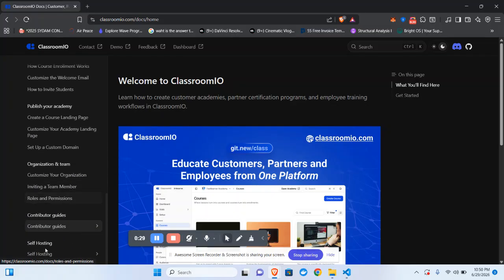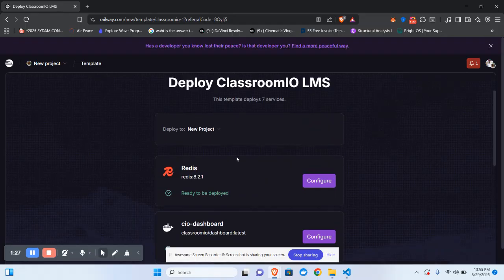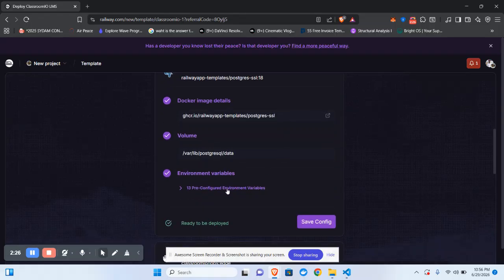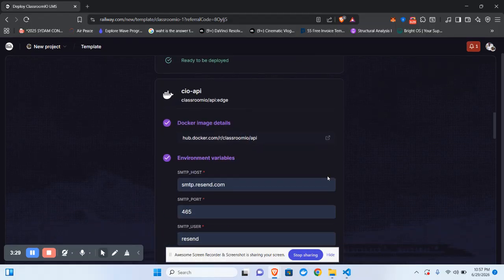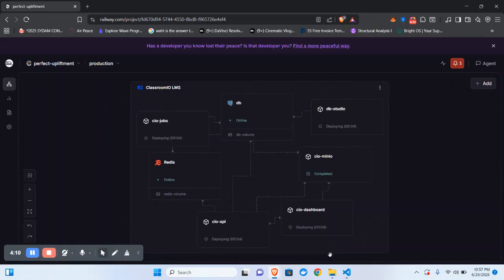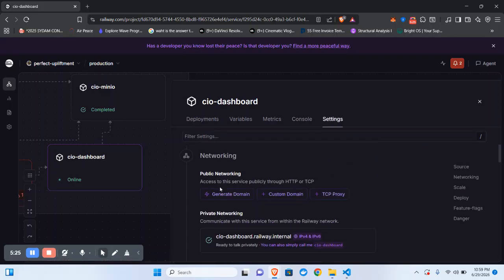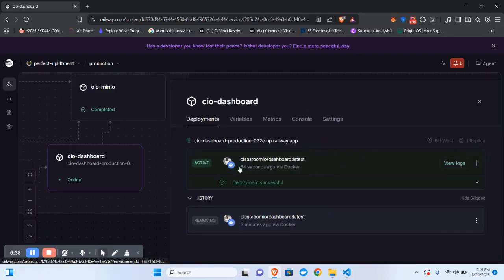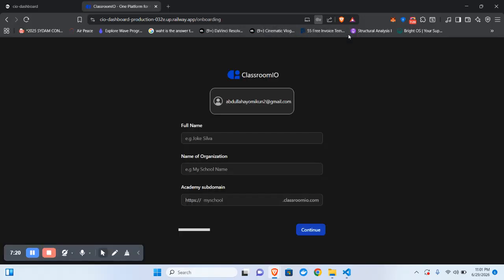Self-Hosting ClassroomIO.com LMS on Railway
In this video we walk you through how to setup ClassroomIO.com on Railway in less than 10 minutes.

- Companies running internal employee training, onboarding, or compliance LMS behind their own domain
- Independent educators and course creators who want a fully owned teaching platform with no per-student fees

Key Features

Course & Content
Course management — unlimited courses, lessons, exercises, grading, and certificates
Programs — group courses into cohorts with goals, team management, and progress tracking
AI Course Builder — generate outlines, lesson content, and assignments (Gemini, GPT-4o, Claude)
AI Lesson Tutor — in-lesson AI assistant that helps learners as they study

Compliance & Certification
Compliance tracking — status, deadlines, grace periods, renewals, and waivers
Certificates — issue branded certificates with custom IDs

Learner & Org Experience
Multi-org & multi-teacher — invite teachers, assign courses, manage multiple organizations
Student dashboard — learners access all courses, assignments, and progress in one place
Multilingual — deliver content in 10+ languages

Integrations & Developer Tools
REST API + Webhooks — enroll users, trigger automations, receive events (certificate.issued, enrollment.completed, and more)
MCP server — @classroomio/mcp on npm for AI-native integrations
Embeddable widget — embed your course catalog on any website